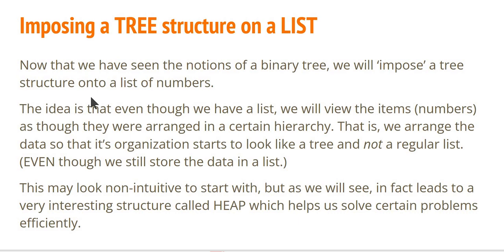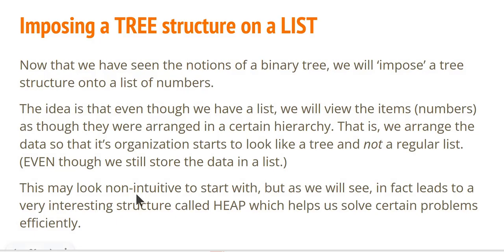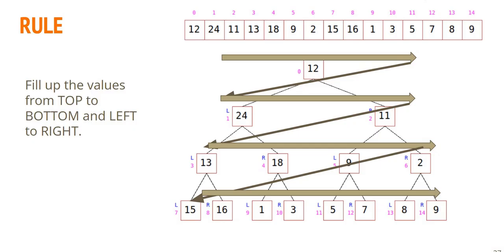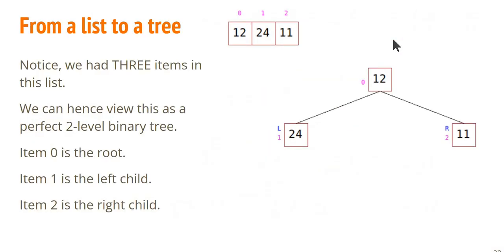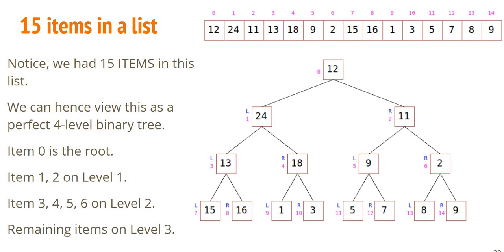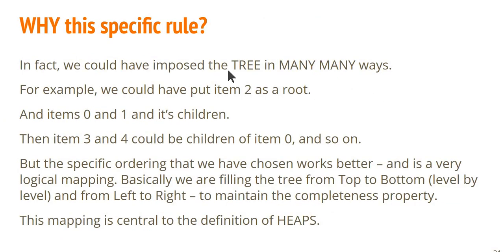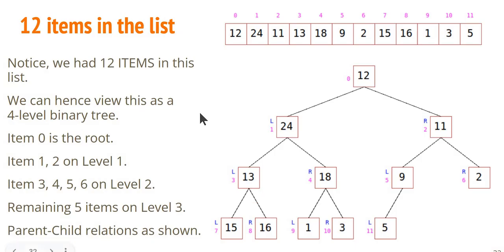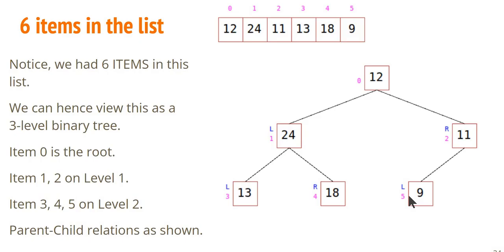5. Binary Trees and Heaps: Imposing a Tree Structure on lists.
Having learnt the notions of a complete tree, we will now see how we can 'impose' a complete tree structure on a list of numbers. By imposing, we mean viewing the list of numbers through a lens of tree hierarchy, even though the numbers are stored as usual in the list. The rule we follow is to fill up the tree with the values from the list in a Top to Bottom, Left to Right manner.